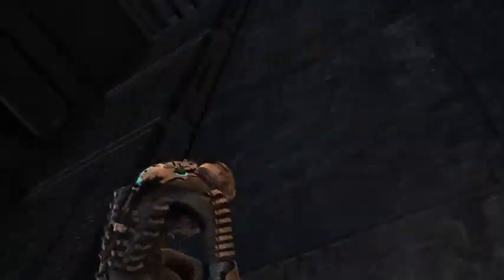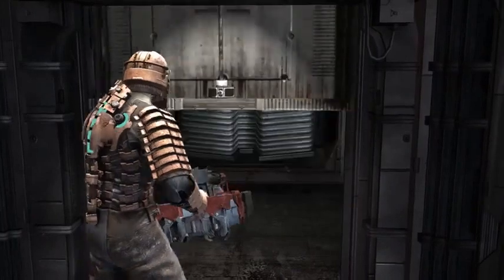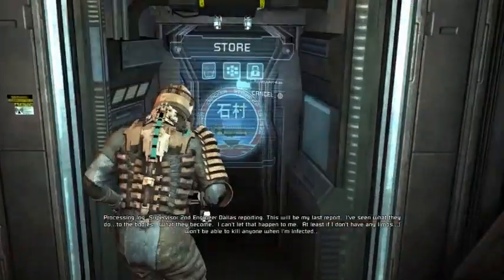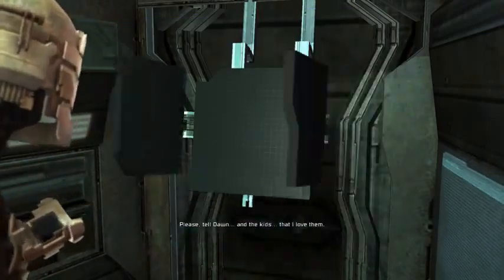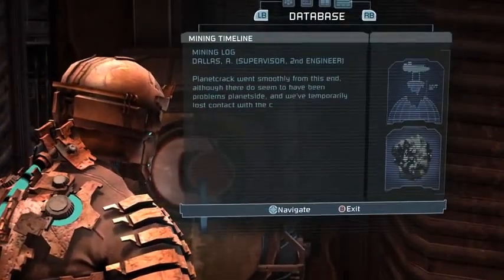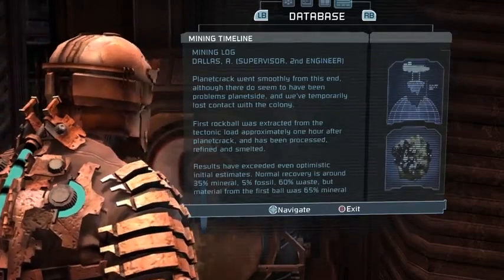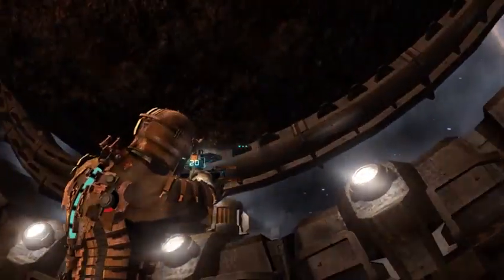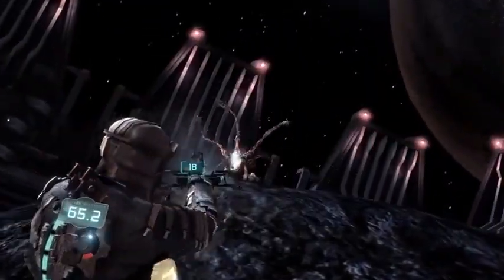Let's Play Dead Space (#12) - Wall Walking